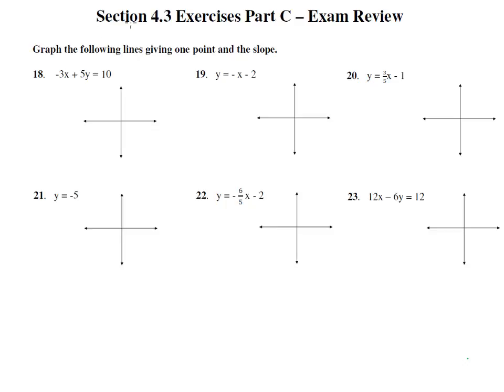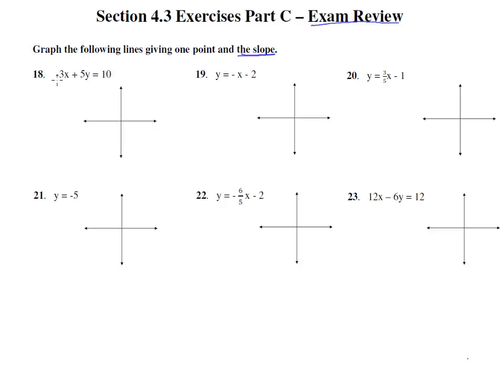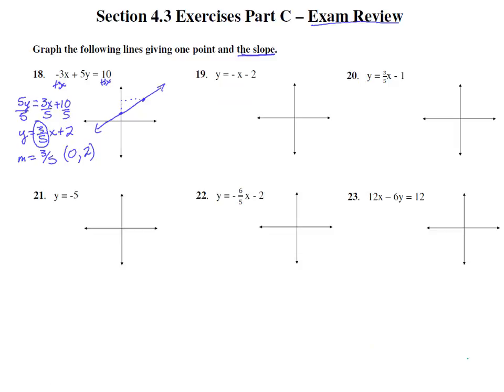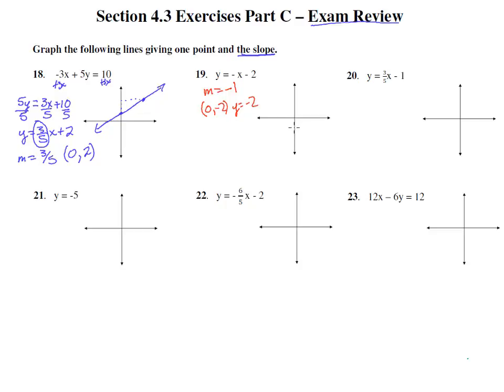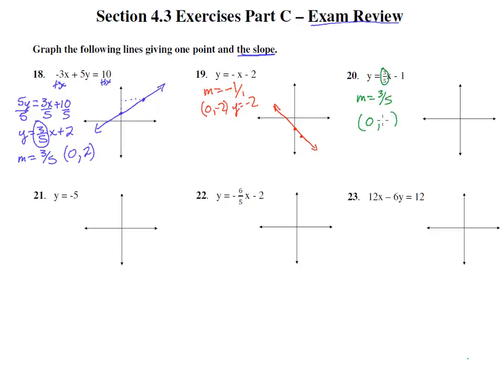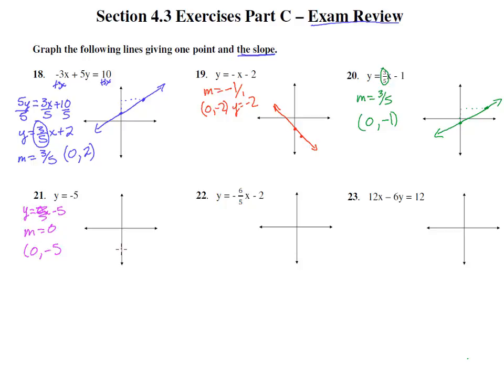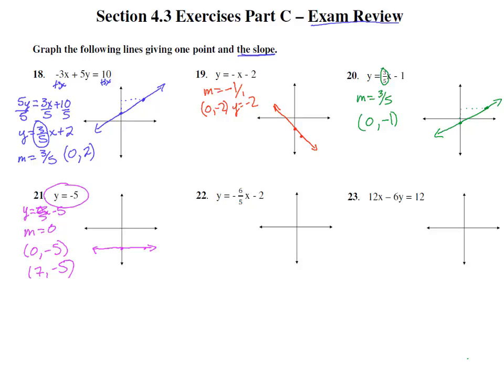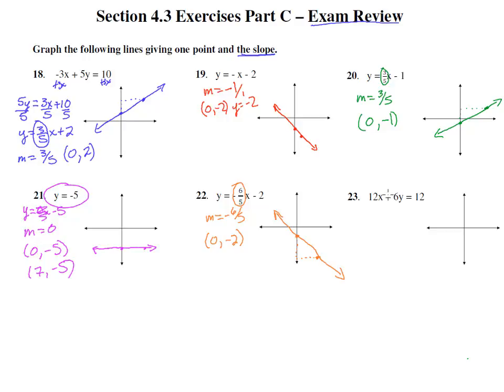100GL 4-3C Solutions 18-23